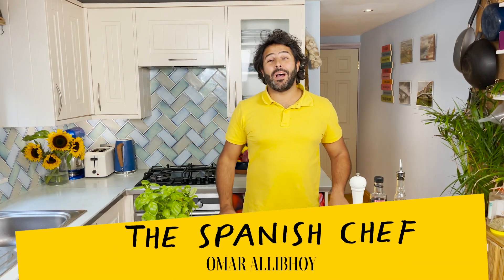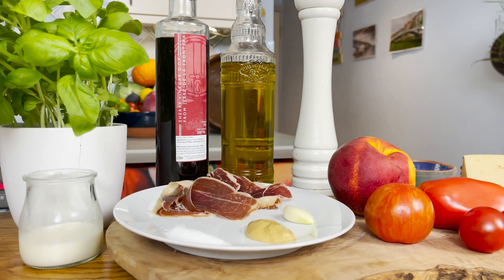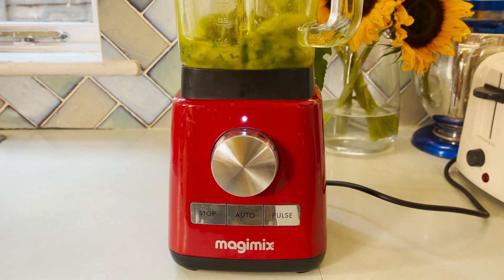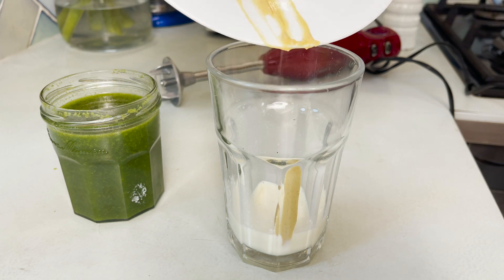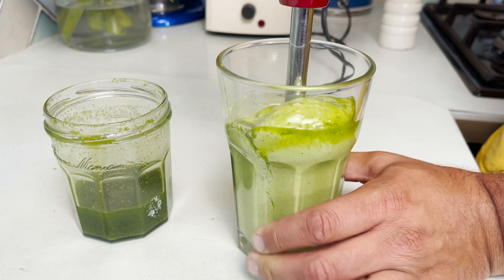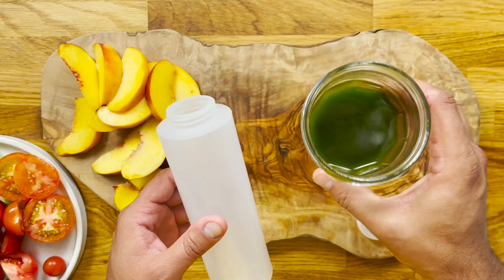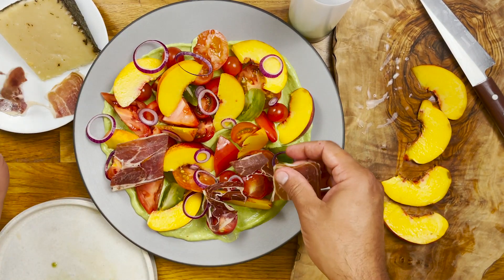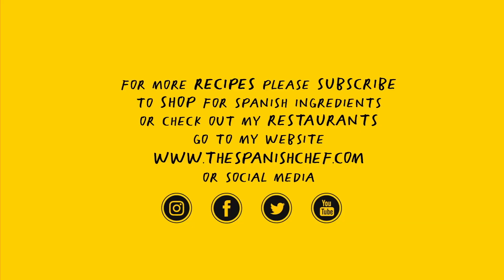Nectarine, Tomatoes, Jamon and Basil Salad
When fruit and veg is at it’s peak of the season we have to make the most of it and early October is in my opinion the best time for tomatoes and nectarines. This salad is juicy as a whole, super fresh and I think you are going to love the basil dressing!

Gracias amigos,